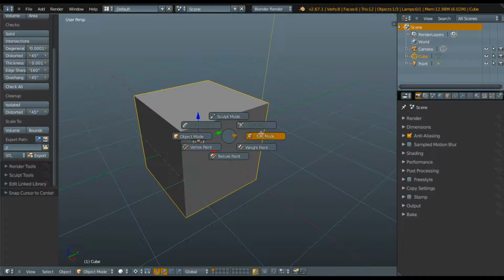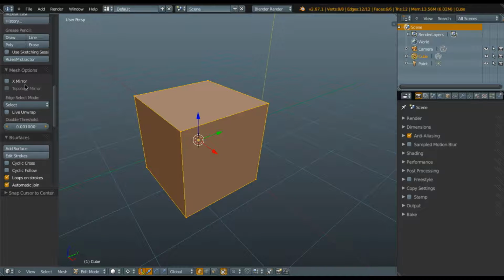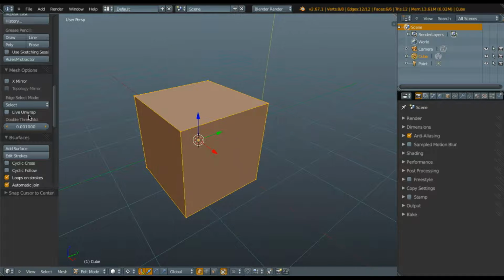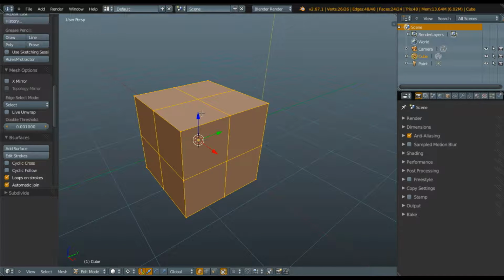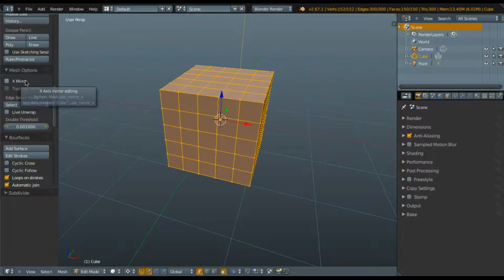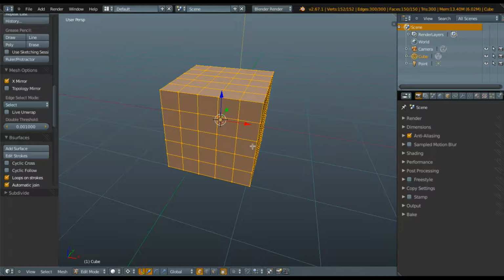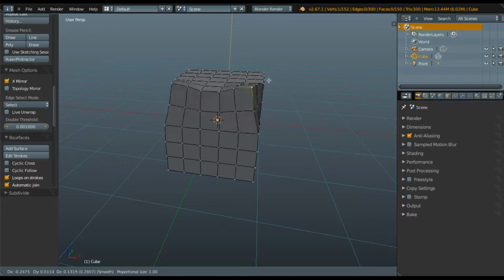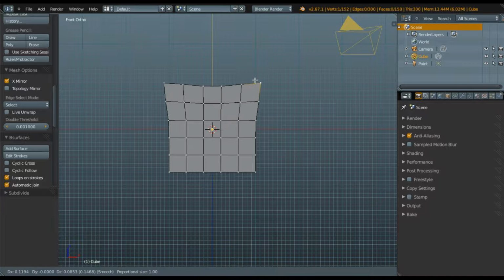[Blender Feature] Proportional Editing with X Mirror